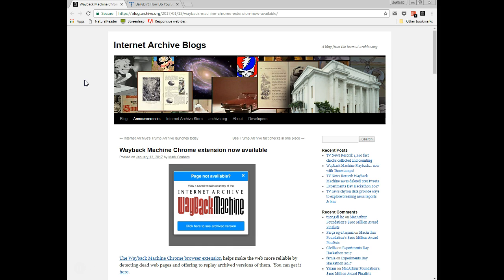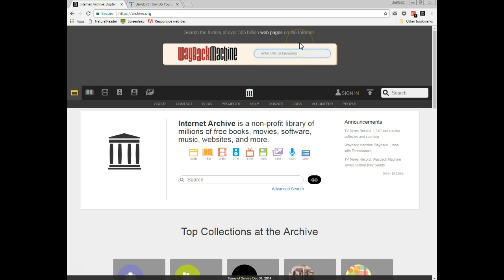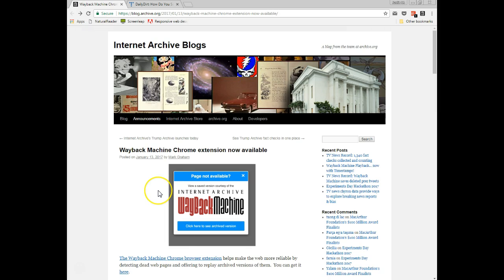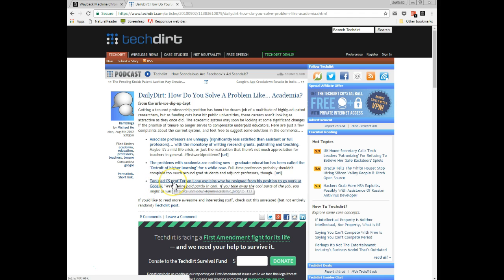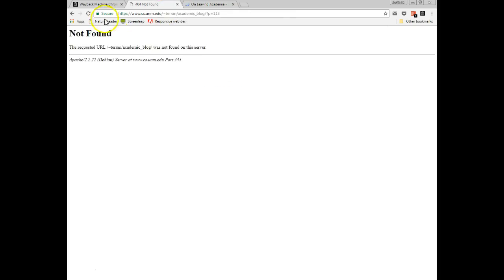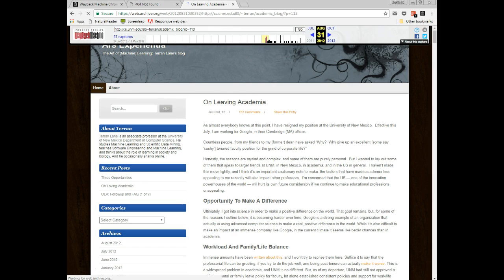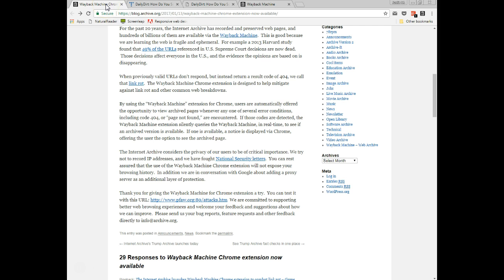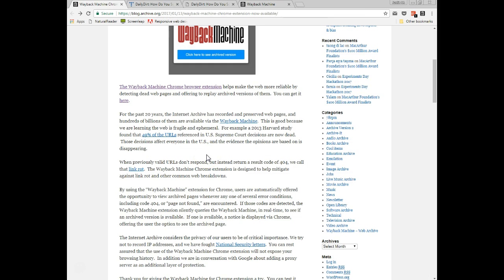Emerging Tech Tuesdays Ep. 3 - The Wayback Machine